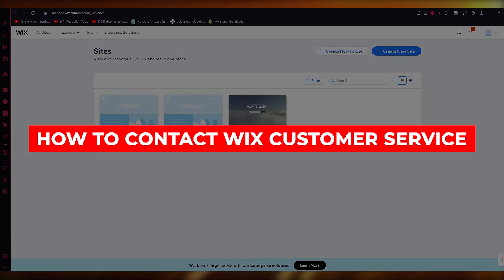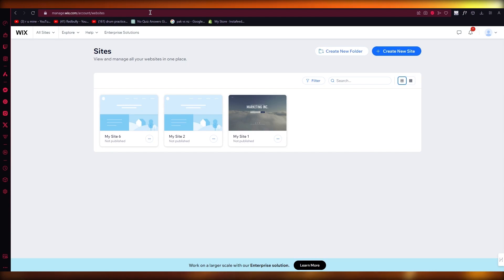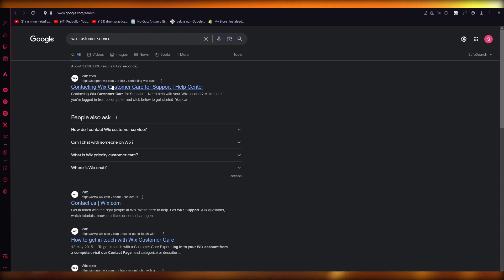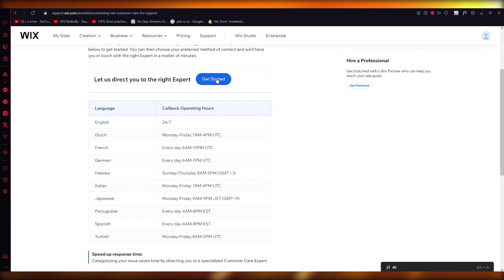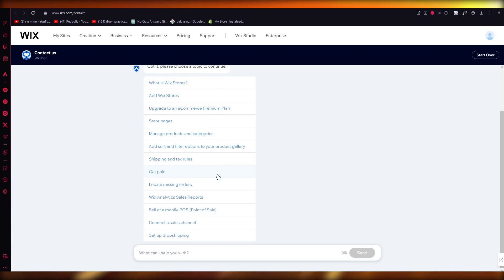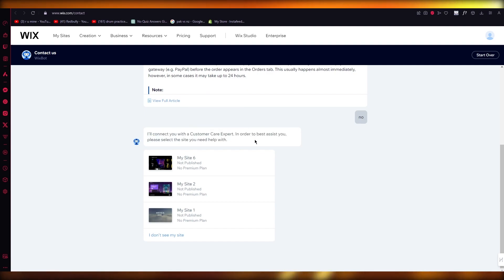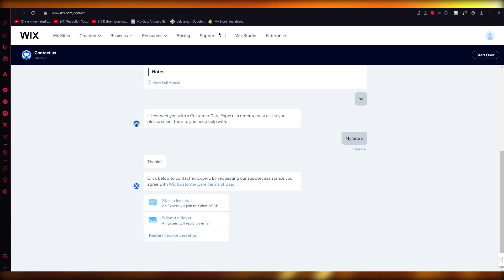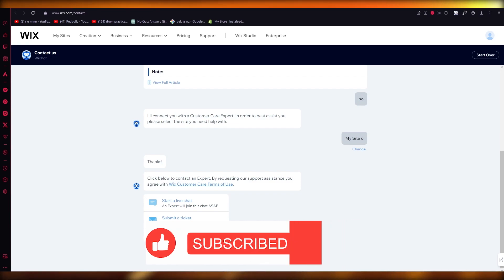How To Contact Wix Customer Service (Live Chat)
in this video I will show you How To Contact Wix Customer Service. This video will cover everything that you need to know and help you get started with this software.

Kind regards,